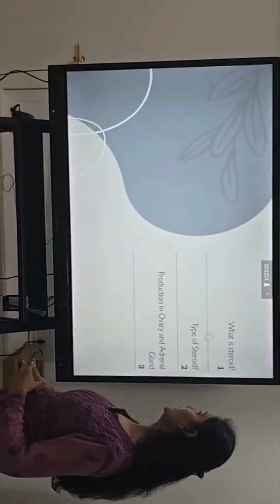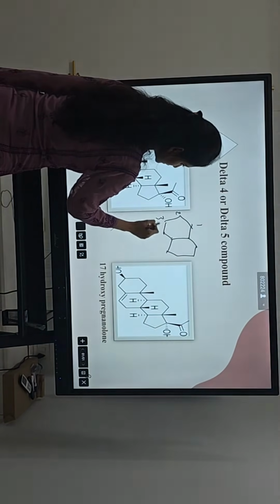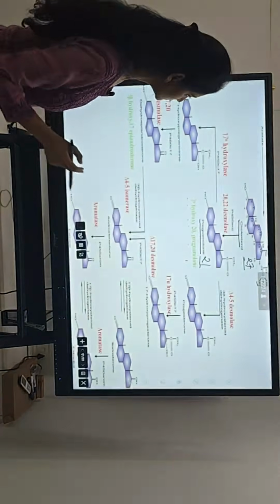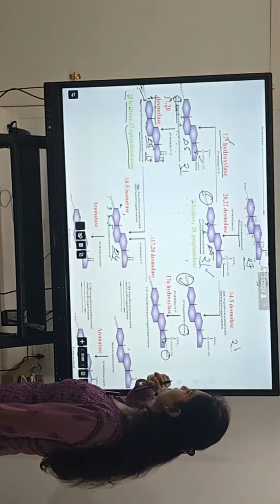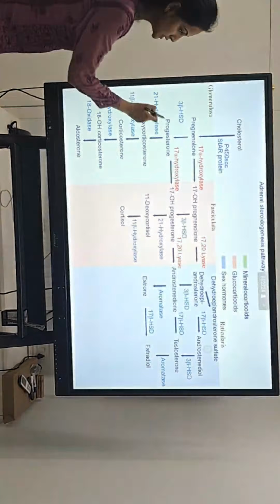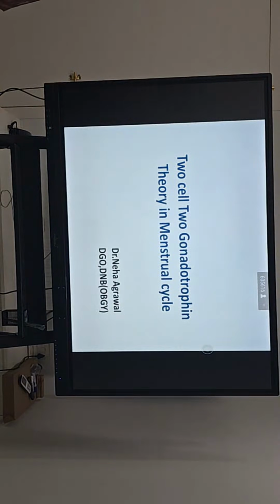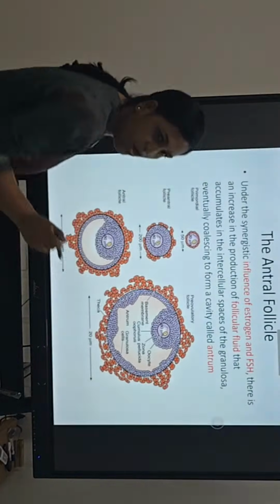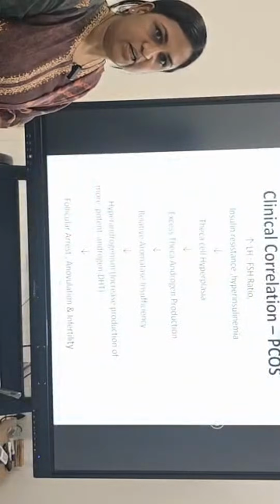ObGyn Jrnl club No. 48. 21.2.2026. Dr. Shalini and Dr. Neha